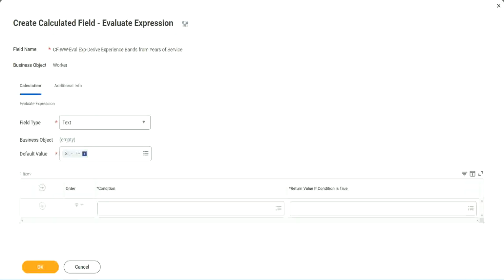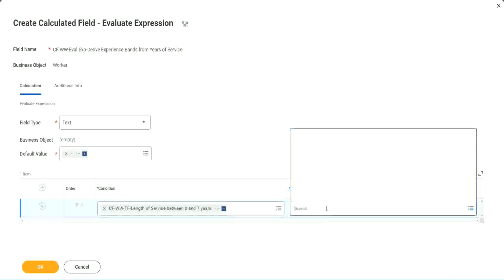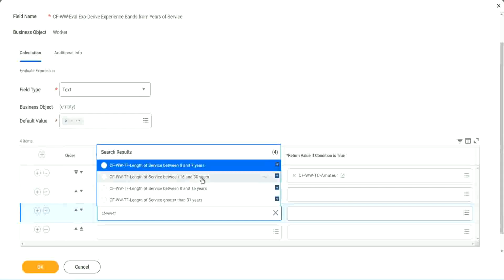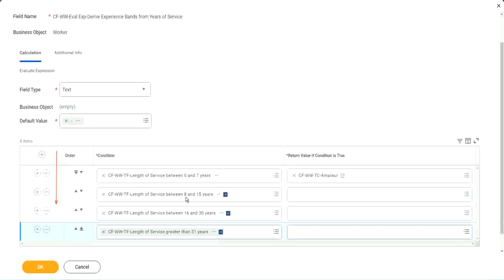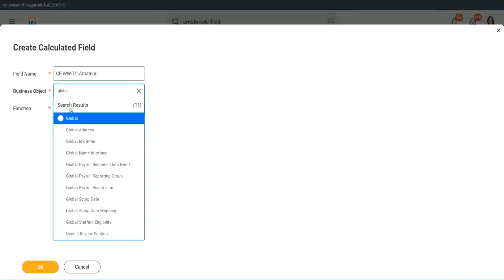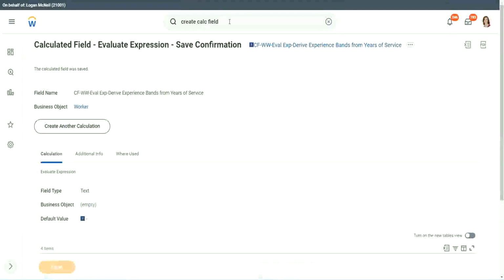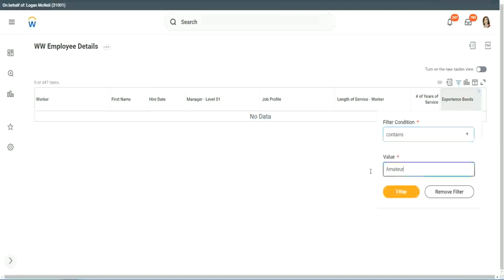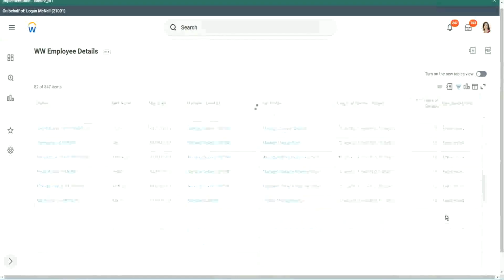Employee Details Calculated Field in WorkDay Part 1